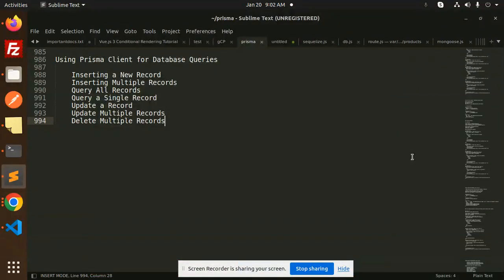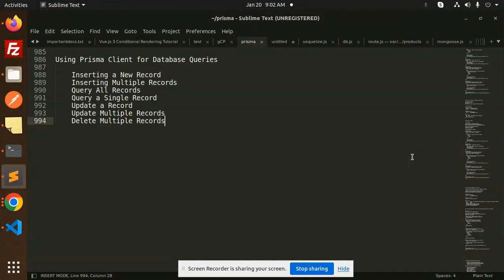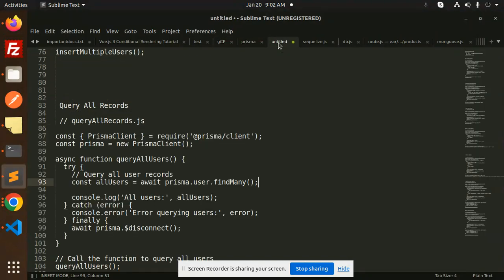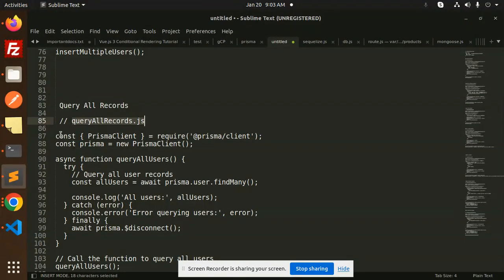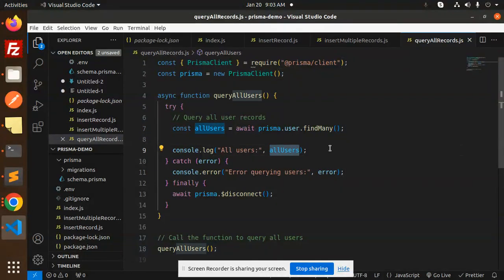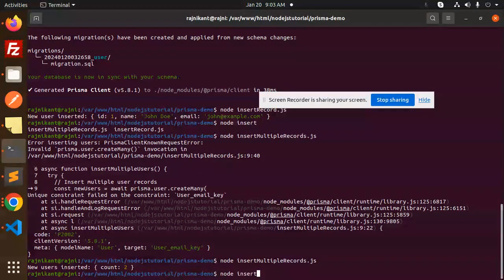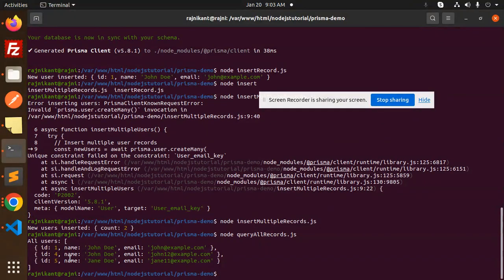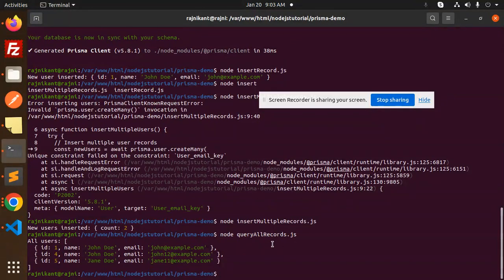Prisma Tutorial #11 Fetch All Records using Prisma + Mysql + NodeJs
Fetch All Records using Prisma + Mysql + NodeJs
prisma tutorial
Prisma tutorial
Prisma tutorial for beginners
prisma tutorial next js
prisma postgres tutorial
prisma docs
prisma sqlite
prisma schema

Nest